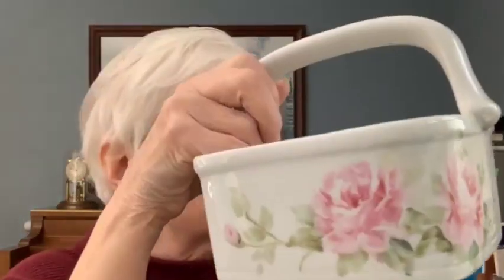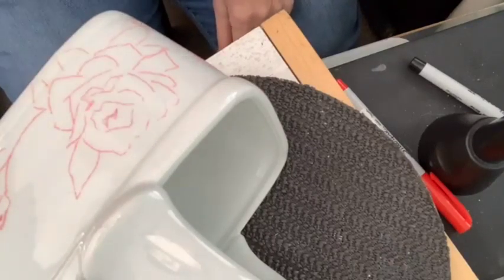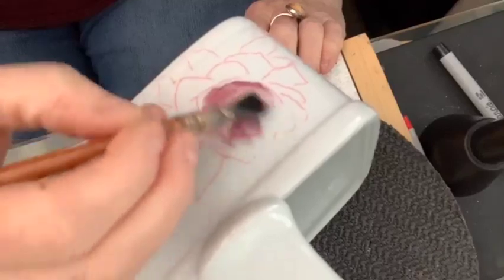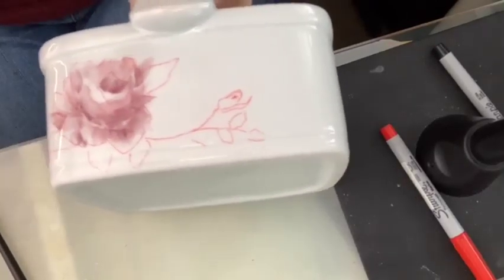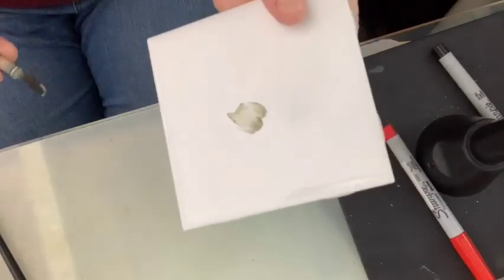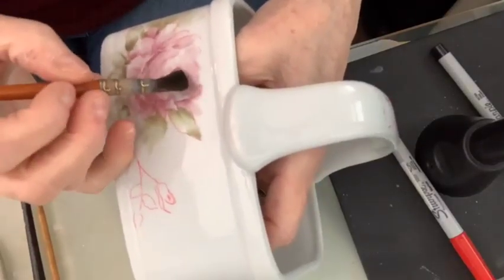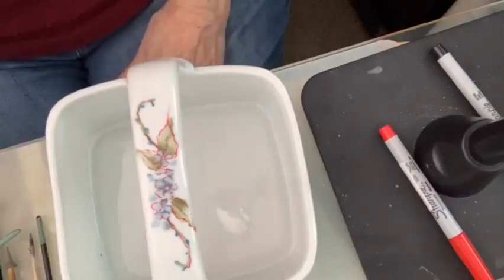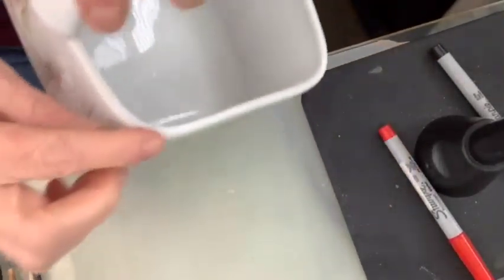Learn to Paint Porcelain: Rose Basket 1st Fire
Here's an innovative way to paint a rose on a square object. Learn the trick to make the petals fold down. Paint along with me with other YouTube videos available here.